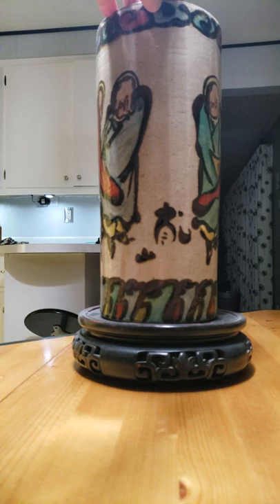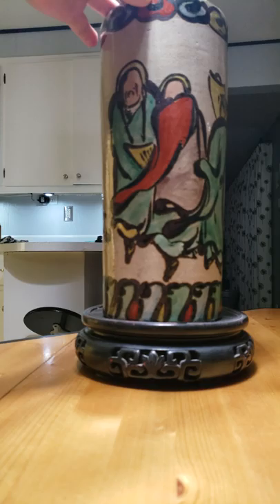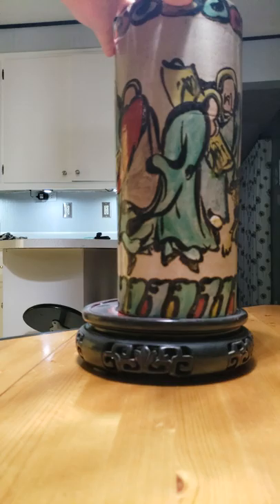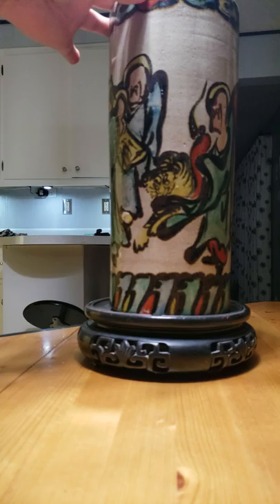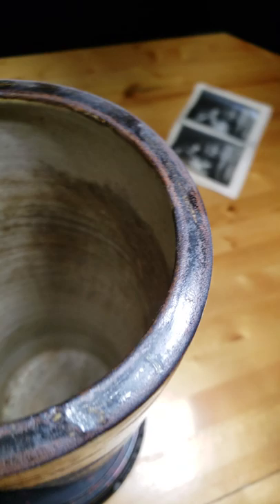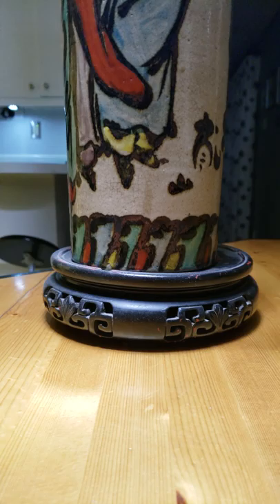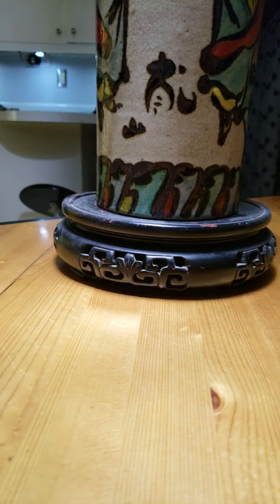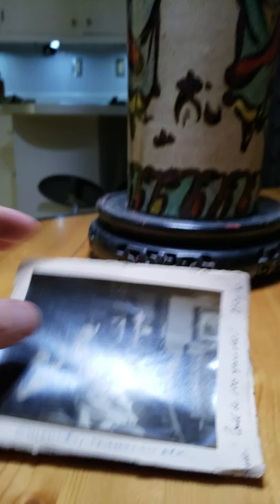Ogata Kenzan Vase?